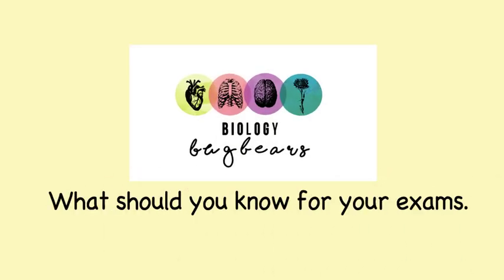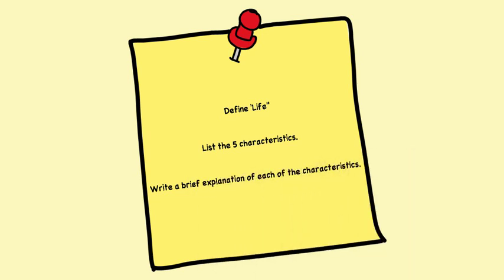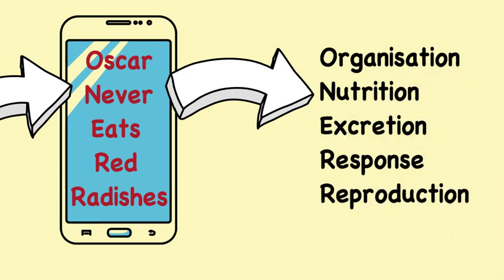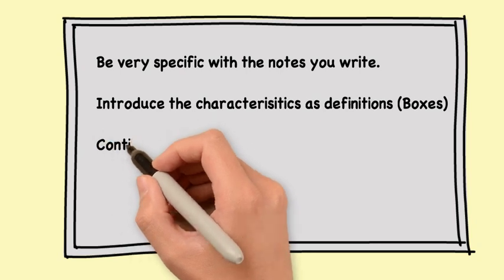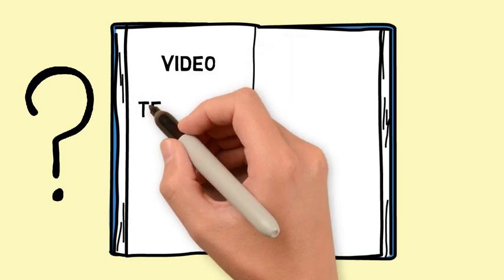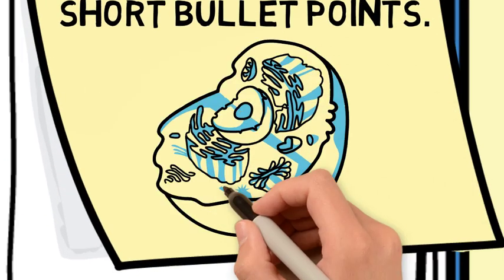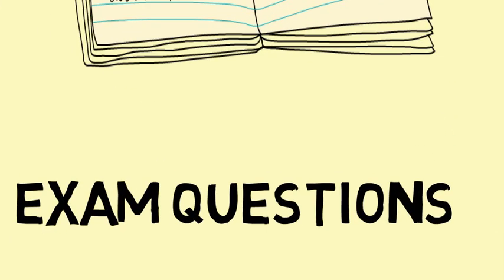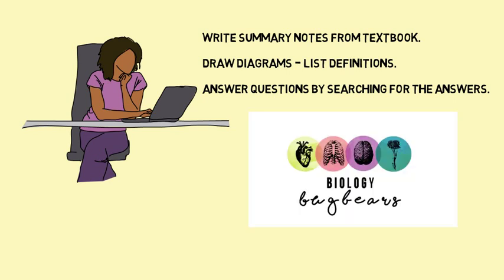How to Study-Characteristics of Life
A video to introduce study and revision skills, as requested  by some students.   What do you need to know in this chapter and how should I learn it. Made with Videoscribe. This video is for education/entertainment purposes only, not intended for commercial use or monetary gain.  To be played on the Biology Bugbears Youtube Channel.  Full credit to all sources always fully intended.  Optional resource.